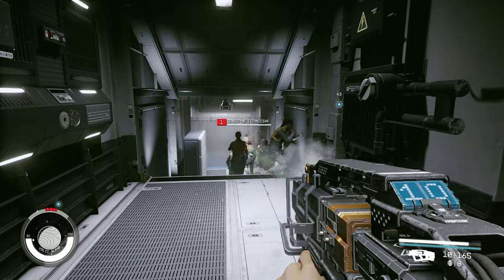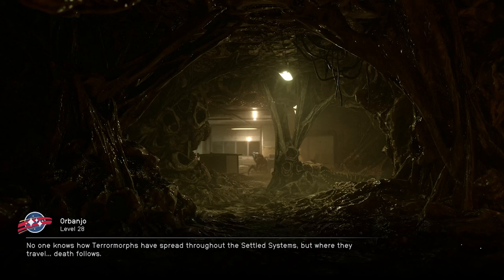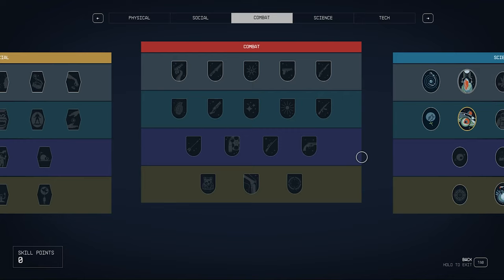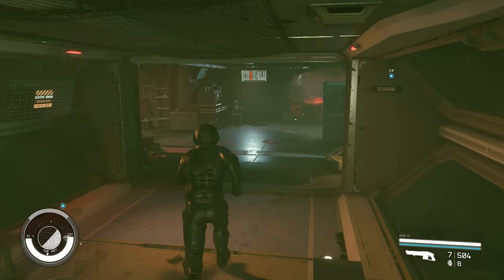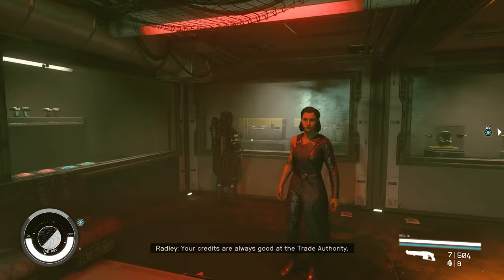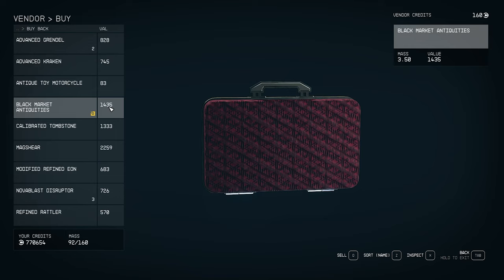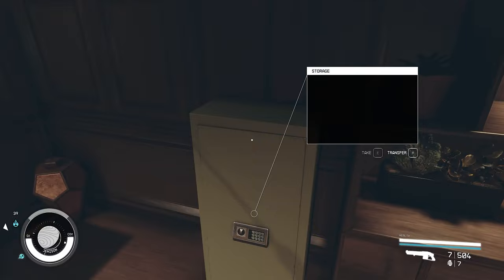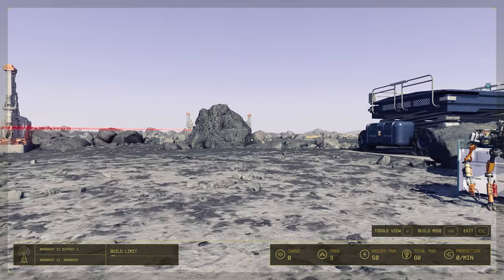69+ Tips & Tricks you NEED to Know in Starfield!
Video Description:
In this video, I go over a ton of beginner tips & more advanced tips for Starfield. These tips will help you out a ton when progressing through Starfield & help you make better choices when deciding what skills to choose, what ship parts to buy, best locations to sell items, where to find specific resources & more.